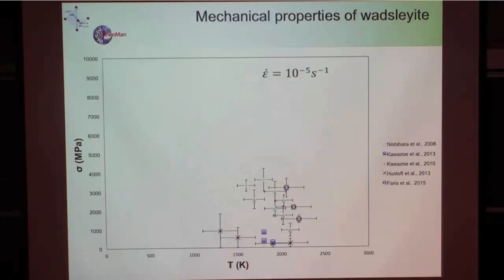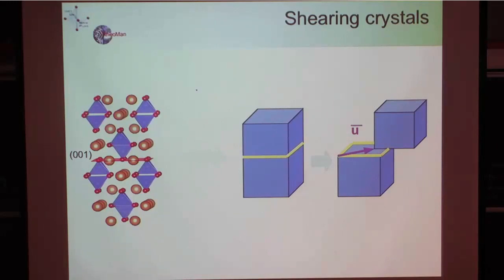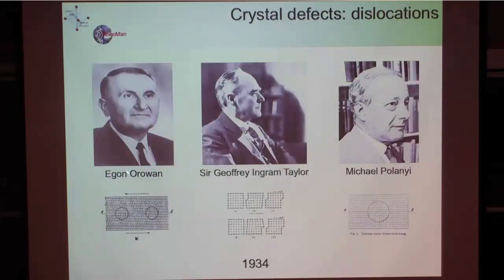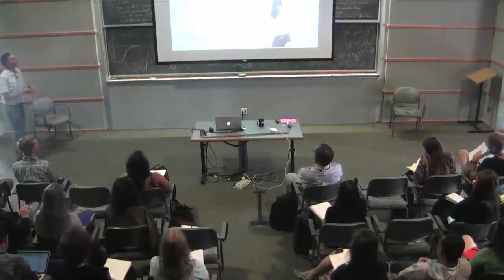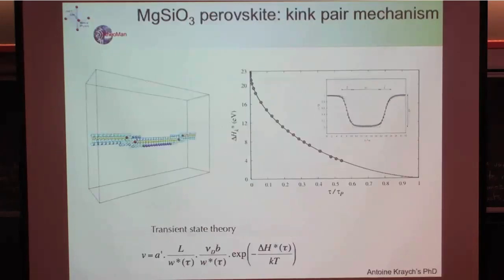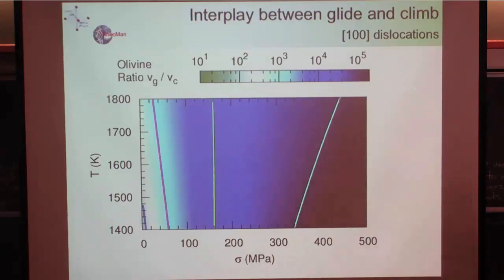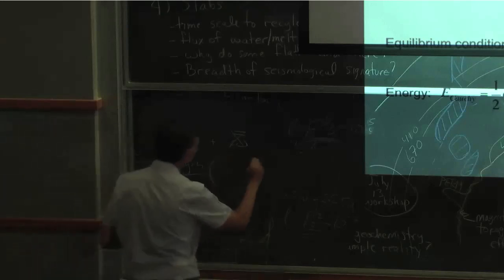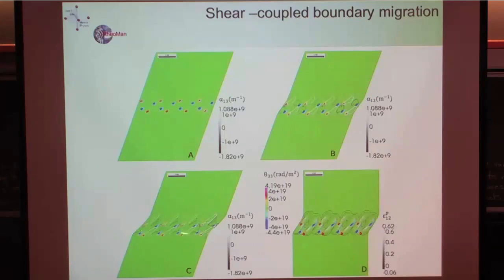Patrick Cordier: Mineral Physics 4 - Rheology II and transport properties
Patrick Cordier (Universeté Lille) Mineral Physics 4 - Rheology II and transport properties (7/7/2016)